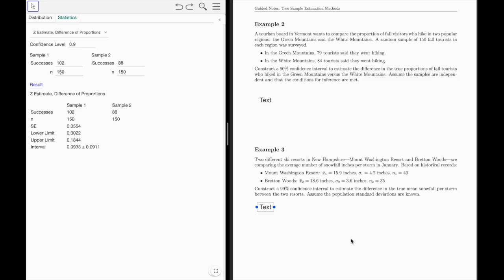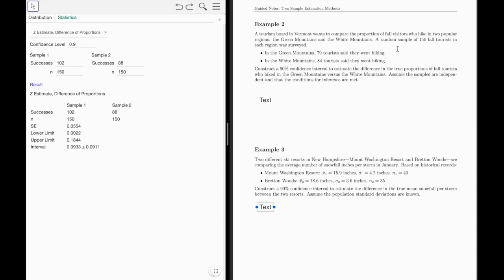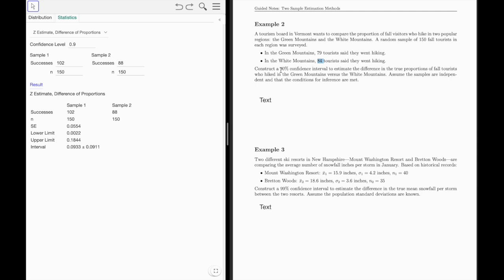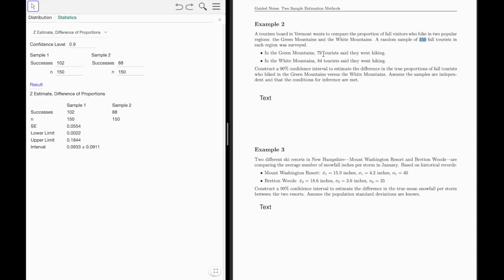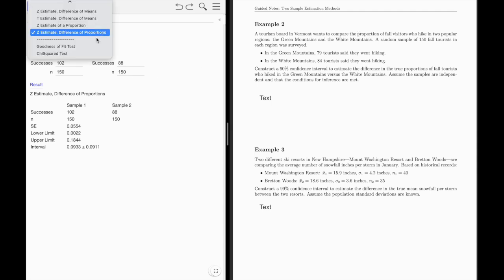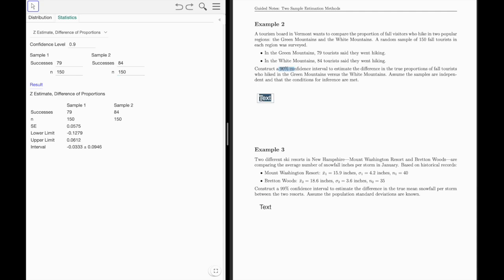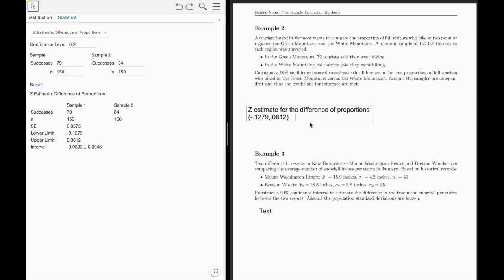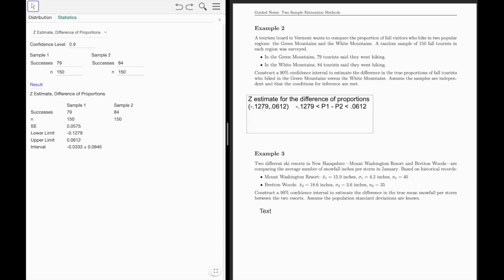6.3 Z Interval for the Difference in Proportions Example 2